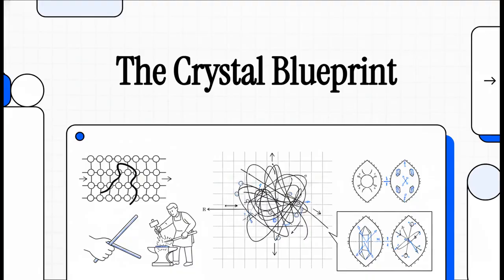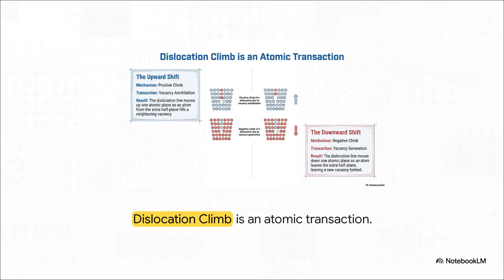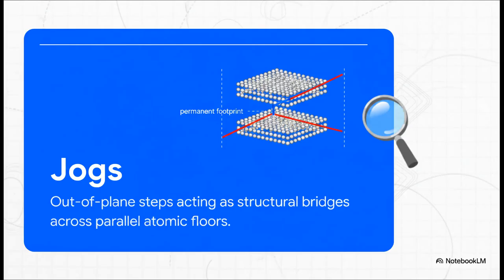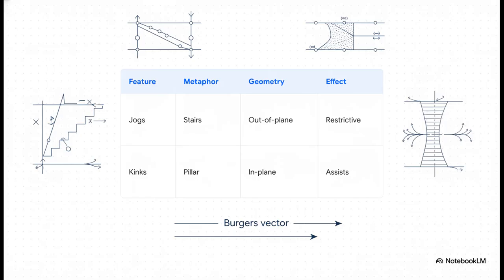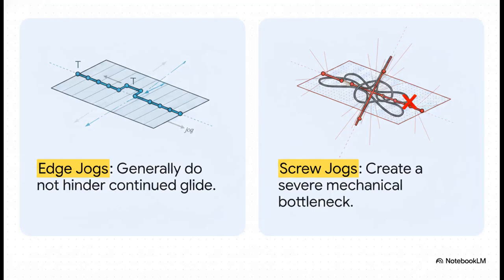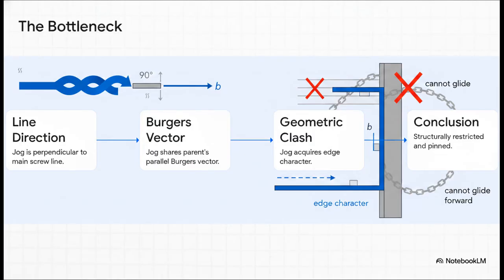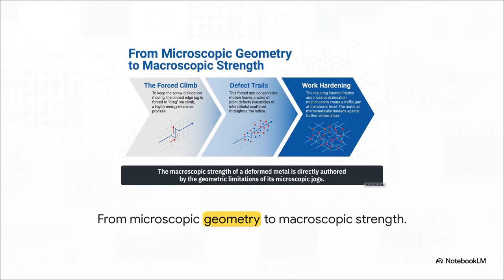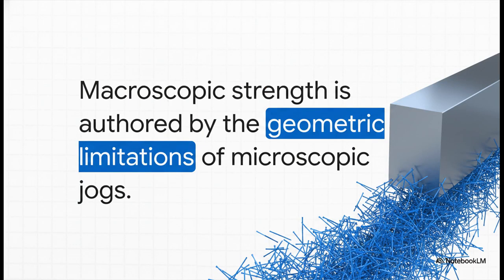MDS(Eng) 2-4-2: The Crystal Blueprint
2-4. Jogs, Kinks, and Dislocation Intersections